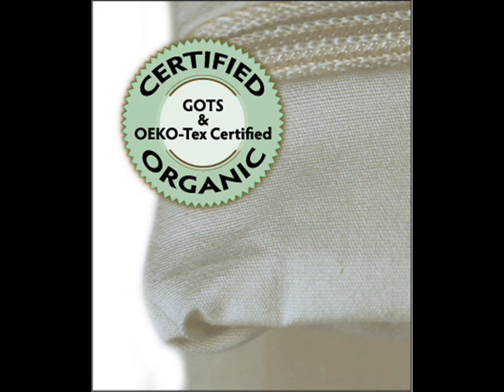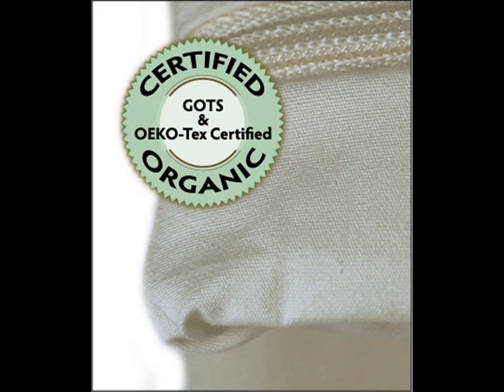organic cotton Bed Bug and Allergy Bedding review